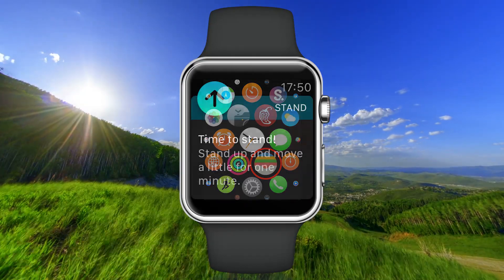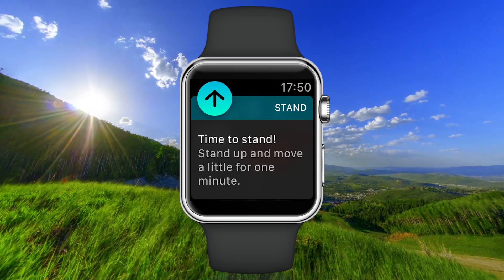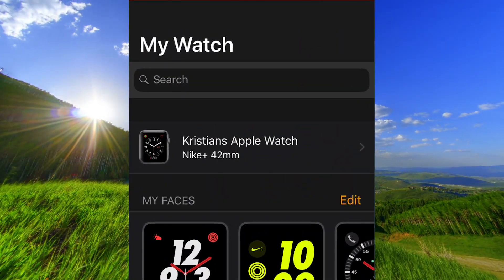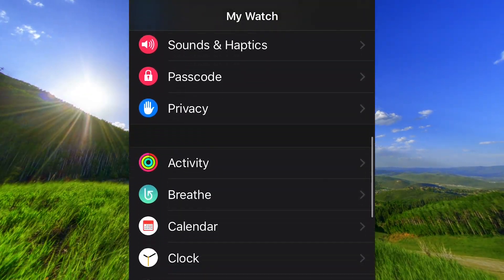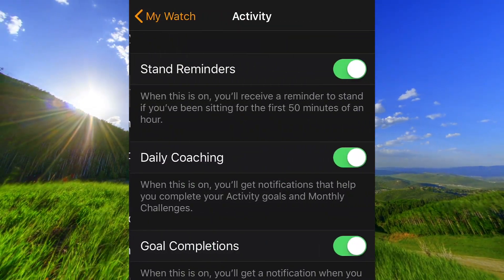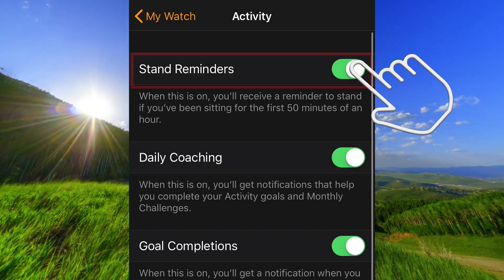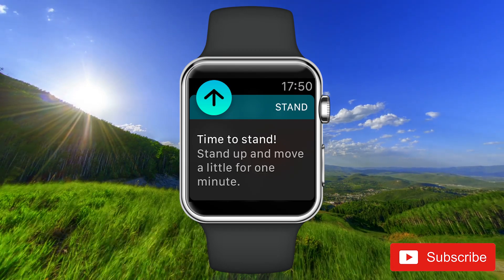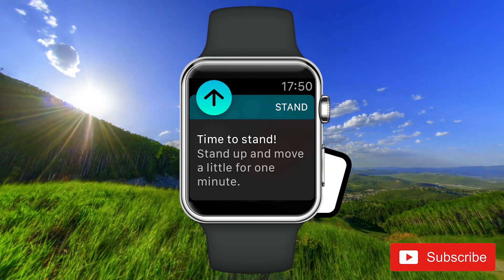How to turn off the Stand Reminder on Apple Watch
This video will help you to turn off the Stand Reminder on your Apple Watch. How to disable Stand Notification on Apple Watch.